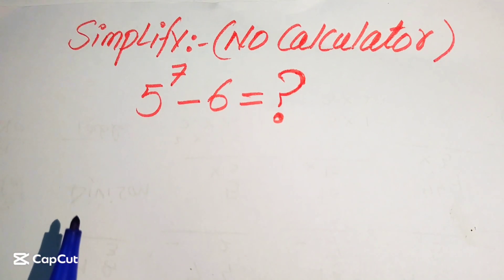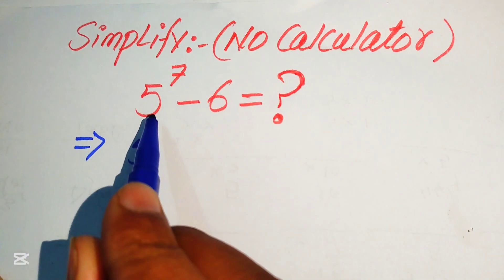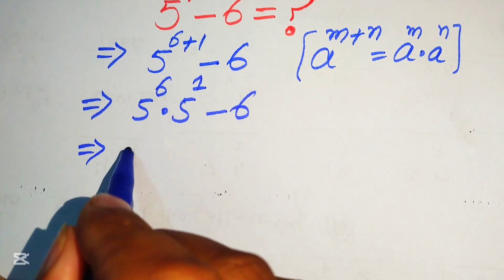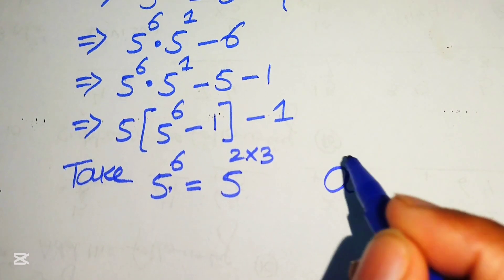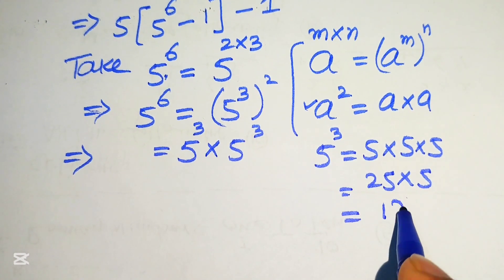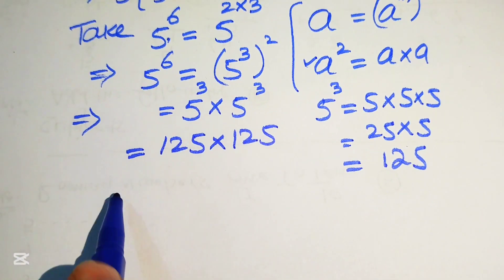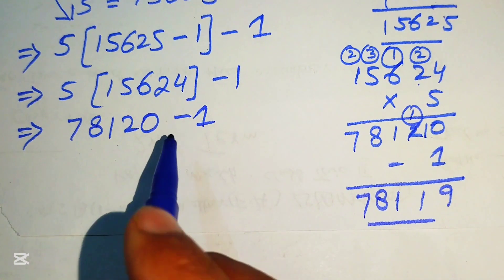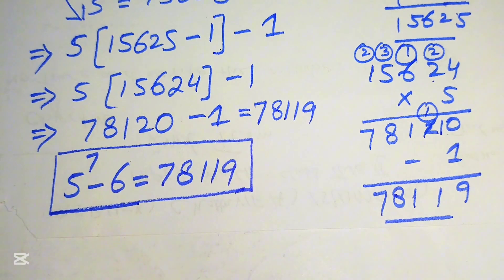Solving a 'Harvard' University entrance exam